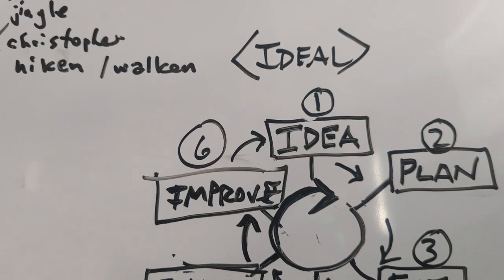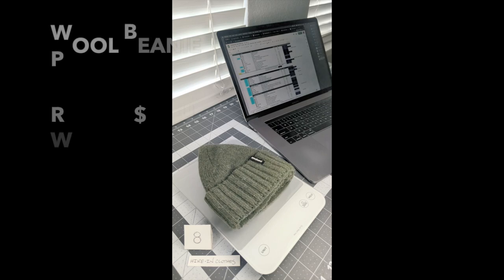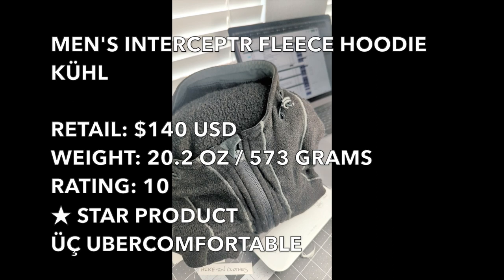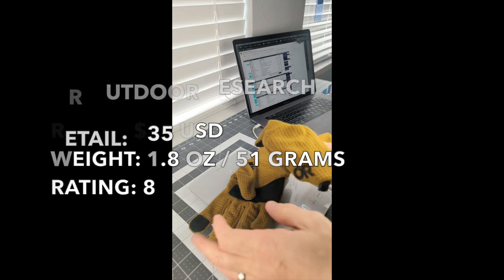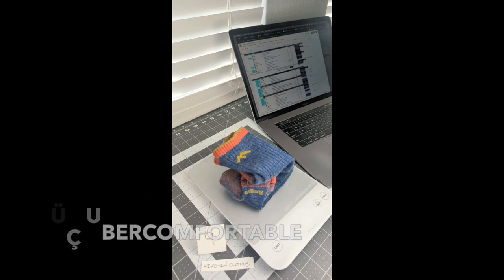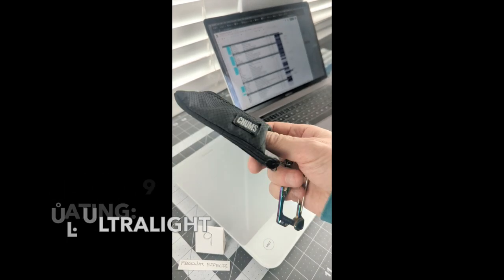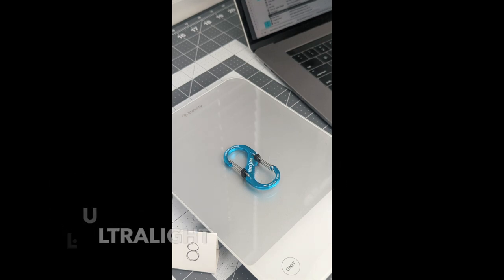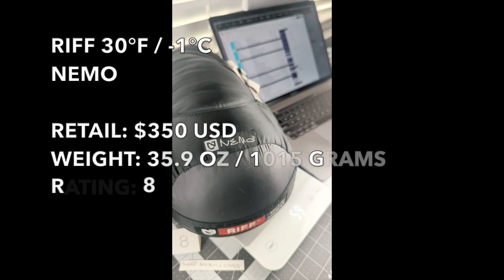E1 EQUIPMENT OVERVIEW - Superstition Adventure Step 1: The Idea & Step 2: The Plan - OCDBACKPACKER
178 PRODUCTS GEAR & EQUIPMENT OVERVIEW DATA - SUPERSTITION WILDERNESS 4 DAY & Night THROUGH-HIKE 20+ MILES FEB 2023
E1-E16 OCDBACKPACKER - GEAR LIST 4 Night Superstition Wilderness Feb 2023
CHAPTERS / TIMELINE:
00:00 EPISODE 1 OCDBACKPACKER
00:15 OVERVIEW OF VIDEO
02:40 ADVENTURE CIRCLE / HELIX
04:29 RULE #1 SURVIVE
04:46 MAPS OVERVIEW
05:13 BEARTOOTH PUBLISHING - SUPERSTITION WILDERNESS
05:32 GREEN TRAILS MAPS - SUPERSTITION WILDERNESS
05:50 PLAN FROM ROOSEVELT LAKE, CAMPAIGN TRAILHEAD
07:00 GOAL: PETER BIGFOOT'S REEVIS MOUNTAIN SCHOOL OF SELF RELIANCE
08:21 4-NIGHTS CONDITIONS
09:24 EXPLODED BACKPACK VIEW
11:41 THE PLAN
PRODUCT(S) OVERVIEW:
14:12 WOOL BEANIE, Patagonia
15:11 BIG C COLORADO TRUCKER HAT, Aksels
17:05 GLASSES, Zenni
17:38 UV / BUG AND NECK GAITER, Buff
19:29 MEN'S BUGSAWAY VIENTO SHIRT, Exofficio
21:32 INTERCEPTR HOODIE MEN'S, KÜHL
23:38 PERFORMANCE BETTER SWEATER HOODIE, Patagonia
26:15 TRAIL MIX GLOVES, OR Outdoor Research
27:29 VENTA GLOVES, Arc'teryx
29:23 BOXER BRIEFS, MeUndies
30:26 CO-OP MIDWEIGHT BASE LAYER BOTTOMS, REI
32:05 ADAMSON WINTER PANT, Prana
35:08 MICRO CREW SOCKS, Darn Tough
36:19 QUEST 4D 3 GTX®, Salomon
38:59 ZODIAC PLUS GTX HIKING BOOTS, Scarpa
41:03 PARA 3 LIGHTWEIGHT POCKET KNIFE, Spyderco
42:44 AETHER 70 MEN'S BACKPACK, Osprey
44:45 ULTRALIGHT PACK RAIN COVER LARGE, Osprey
46:47 SURFSHORTS WALLET, Chums
47:53 MINI CARABINER, HEROCLIP
49:37 FIREBINER, outdoor element
52:20 BIGFOOT LOCKER KEYCHAIN, Nite Ize
55:06 S-BINER SLIDELOCK CARABINER #3, Nite Ize
56:08 BIG ZIP EVO 3 LITER RESERVOIR, Platypus
57:50 GUARDIAN PURIFIER WATER PUMP SYSTEM, MSR
59:21 WIDE-MOUTH WATER BOTTLE, Nalgene (empty)
01:00:52 SPLASHGUARD - UNIVERSAL SMILEY FACE, Guyot Designs
01:01:52 VITAMIN & ELECTROLYTES TABS 2x, NUUN
01:03:38 FLASH COOKING SYSTEM STOVE + 1 FUEL CAN, Jetboil
01:05:12 TITANIUM STACKING MUG DOUBLE WALL COMBO, Snow Peak
01:06:23 ALPHA LIGHT SPORK & SPOON LONG, Sea to Summit
01:07:08 RIFF 30 MEN'S SLEEPING BAG, NEMO
01:08:14 SWITCHBACK SLEEPING PAD R: 2.0, NEMO
01:10:34 CO-OP FLASH INSULATED AIR SLEEPIG PAD REG. WIDE, REI
01:11:59 AIR STREAM PUMP DRY SACK, Sea to Summit
01:13:10 AEROS ULTRALIGHT PILLOW, Sea to Summit
01:14:15 CHAIR ZERO, Helinox
01:15:15 TECH 3K CARBON FIBER TREKKING POLES, Cascade Mountain Costco
01:17:29 ACTIV HEADLAMP + NOCTILIGHT, Petzl
01:19:31 KITS ULTRALIGHT DRY SACK RED, Osprey
01:20:47 CUSTOM MEDICAL KIT - 2 DAY, Mountain Series Hiker
01:24:49 CUSTOM SCOUT SURIVIVAL KIT, SOL
01:26:51 SUNGLASSES CASE + LENS WIPES. # DAYS
01:27:29 CLIMBING BELT, KUIU
01:29:22 LITE LINE CLOTHESLINE, Sea to Summit
01:30:54 WILDERNESS WIPES - PACKAGE OF 36, Sea to Summit
01:31:39 ELECTRIC BAG ULTRALIGHT DRY SACK GREEN, Osprey
01:31:55 NOMAD 7 PLUS SOLAR KIT, Goal Zero
01:32:17 VENTURE 30 POWER BANK W/ MAXPEDITION CASE, Goal Zero
01:33:12 LUCI INFLATABLE SOLAR LANTERN, MPOWERD
01:35:37 LUCI PORTABLE SOLAR STRING LIGHTS - 18' COLOR, MPOWERD
01:36:30 OM 4 SE - 3-AXIS SMARTPHONE GIMBAL STABILIZER W/ TRIPOD, DJI
01:37:00 MIC (2 TX + RX + CHARGING CASE), WIRELESS MIC 15-HOUR BATTERY, DJI
01:37:23 SUNGLASSES PULLOUT BAG, Kifaru
01:38:51 ART KIT PULLOUT BAG, Kifaru Bag
01:43:32 JOURNAL
01:44:00 REAVIS RANCH 4,835 FT., Cardboard Sign
01:44:26 SCORCHING HOT SOUR CREAM AND ONION, Pringles
01:46:05 FOOD DRY SACK GREY I, Osprey
01:49:17 FOOD DRY SACK GREY II, Osprey
01:50:19 FOOD DRY SACK GREEN I
01:52:09 FOOD DRY SACK GREEN II
01:53:54 SAHARA SAFARI CAP, OR Outdoor Research
01:55:56 ARGENTINA 2022 WORLD CUP NATIONAL TEAM HOME SHORT JERSEY
02:00:16 MEN'S ROAD TRIP SHIRT, The North Face
02:02:11 GHOST SHADOW INSULATED VEST, Mountain Hardwear
02:03:36 MEN'S HOUDINI® JACKET (UL WINDBREAKER), Patagonia
02:05:42 QUASAR LITE JACKET, Mountain Hardwear
02:10:08 CO-OP HIKING CREW SOCKS - VARIOUS TYPES, REI
02:12:09 BREAK WALL
02:12:53 GEAR SPREADSHEET
02:15:08 CONCLUSION

"It is rough out there. Love one another." - Matthew Flansburg